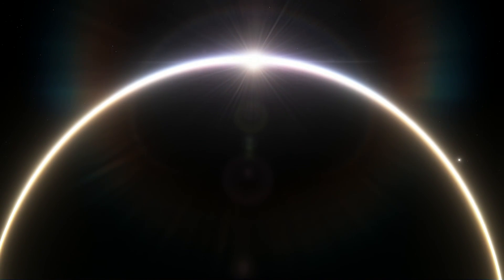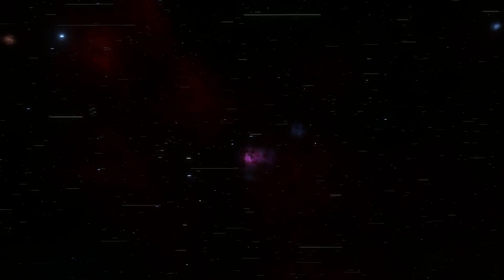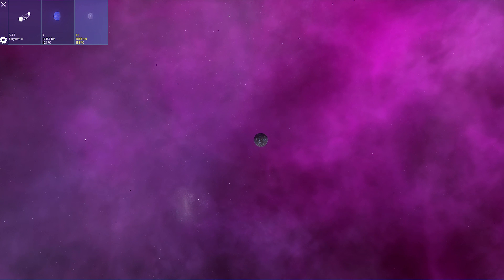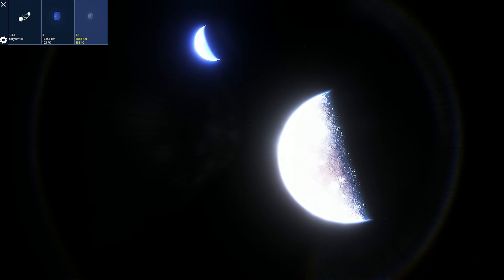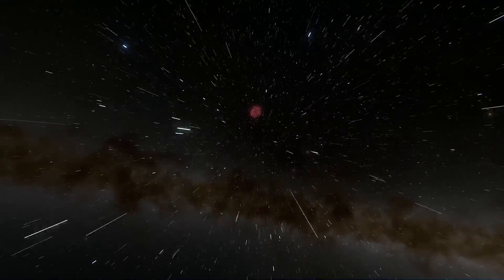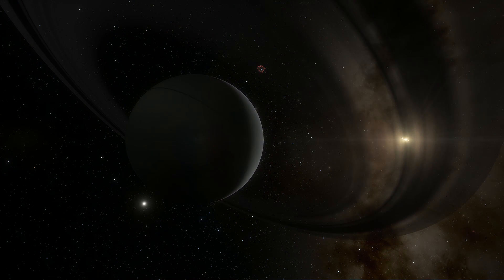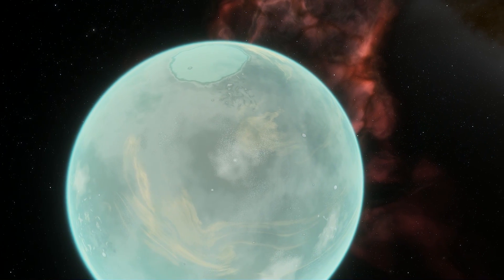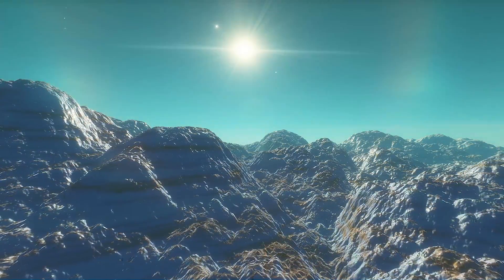Space Engine - What Can I Find In 10 Minutes?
Space Engine is the fastest and best way to explore not only our own galaxy but also the entire Universe.  With 10 minutes on the clock, I set out to discover how much can be seen.

Alternatively you can become a YouTube Member, by clicking the "Join" button below any of my videos.

Keybinds
v = Switch Camera Type
K and L = control speed of time

Music
New Wave Of Independence 2 - Martin Landh
Invincible 3 - Johannes Bornlöf
Washed In Light 1 - Gunnar Johnsén
Growing Concentration 2 - Gavin Luke
Lost In The Woods 1 - Christoffer Ditlevsen

You can purchase through the above links as a way of saying a small thank you for the videos.  :)